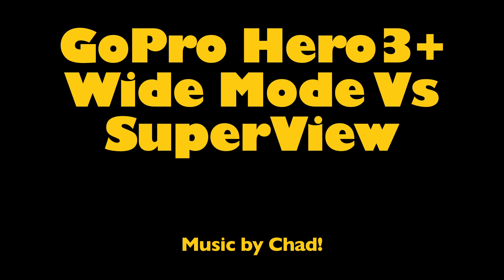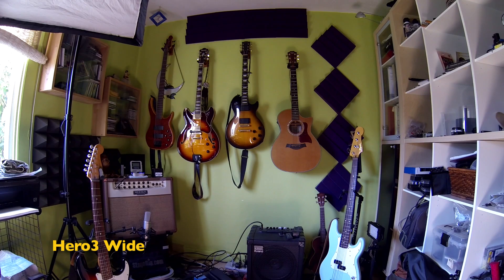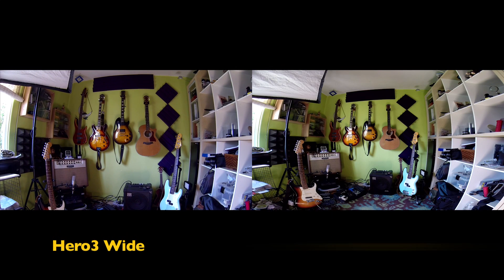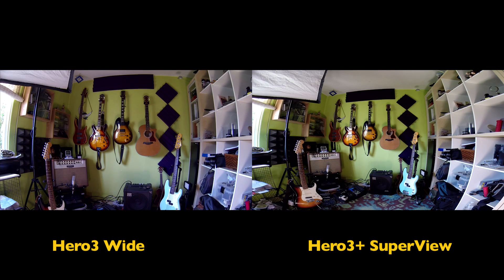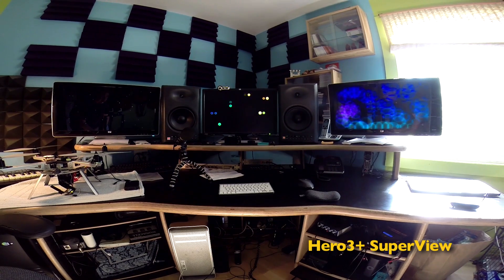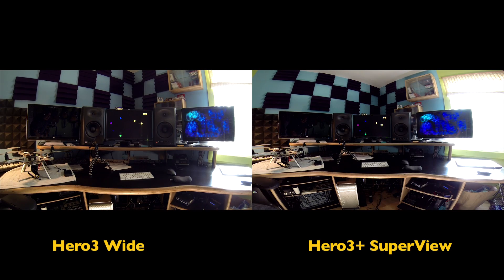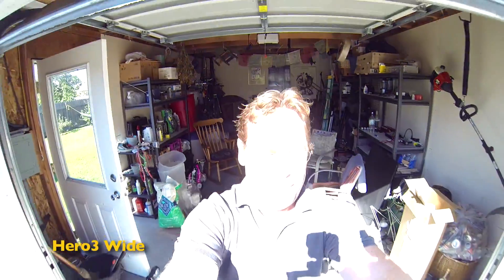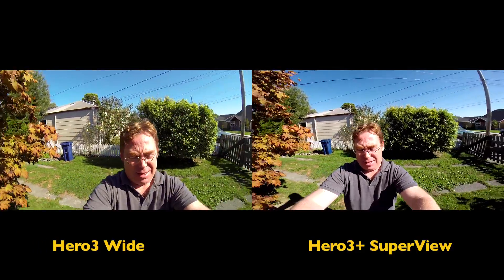GoPro Hero3+ Wide Mode Vs. SuperView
Original music by Chad Johnson
Just comparing the 2 modes using my Hero3 for Wide, and my Hero3+ for SuperView. You'll also notice that the color is a lot better on the Hero3+

So the GoPro sensor is a full 4:3 (almost square) aspect ratio, yet most video modes like 1080P are 16:9 (widescreen). This means you're cutting off important visual data on the top and bottom of your video that could actually be captured! In the GoPro we have 4:3 modes that take care of this in the form of 1440P and 960P, but if you're not a computer person, getting those to playback at 16:9 can be pretty confusing. Superview automatically captures a 4:3 aspect ratio (so full height, sky and feet) and dynamically stretches it to fit a 16:9 aspect ratio. It doesn't just stretch it down, everything would look fat, but pinches the center so anything in the center of the frame looks good, while it stretches out the outsides. Superview has the potential for great results as well as some pretty funky looking video. Basically anything POV without a ton of important visual items in the edges of the frame will look good -- examples are motocross from the head, downhill mountain biking from the head or chest, skiing on the head or chest, surfing from the nose of the board, etc. Anything where you start interacting with people or holding it in your hand will end up with some stretchy looking figures. Bottom line for this mode is the more view you have in any of your sports the more immersive and smooth your video will be -- try it out and see how you like it.